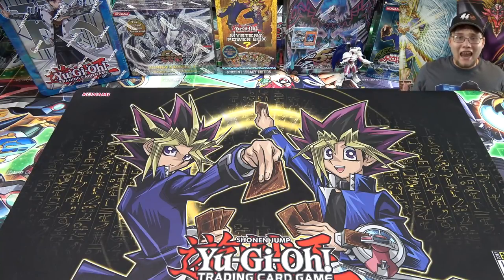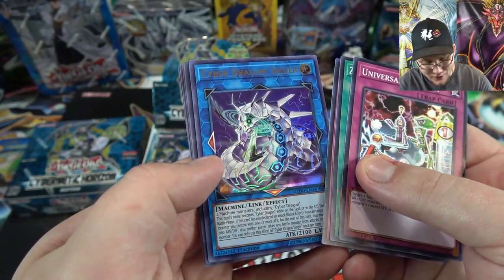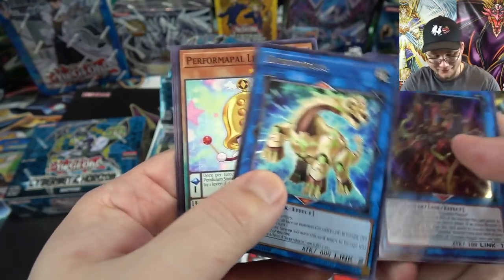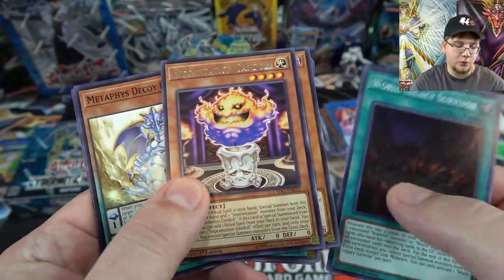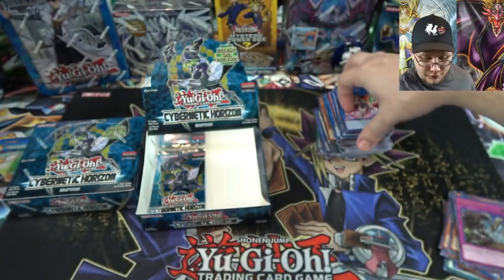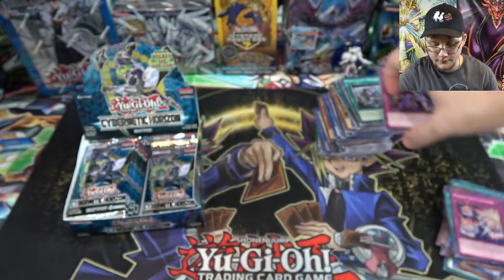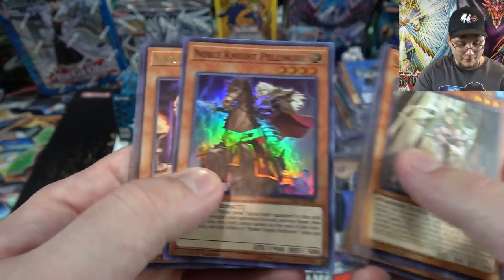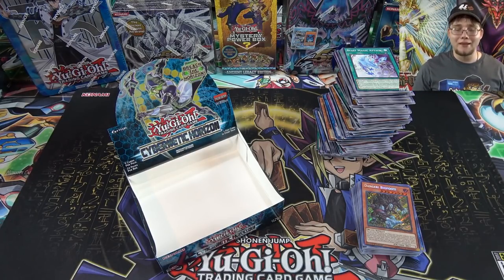*NEW!* EPIC PULLS! Yu-Gi-Oh! Cybernetic Horizon Unboxing 2X Booster Boxes!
Here is the first part of my Cybernetic Horizon Case Opening. In this video, I open 2 booster boxes and get some epic pulls. What other openings do you guys want to see in the future? I hope you all enjoyed the video and let's see if we can get 600 LIKES!

Music used-
Anime Avatar created by hero_of_art